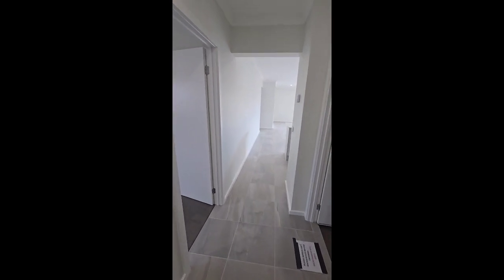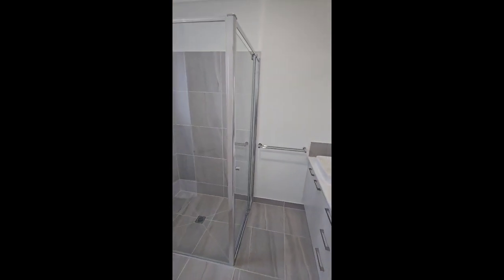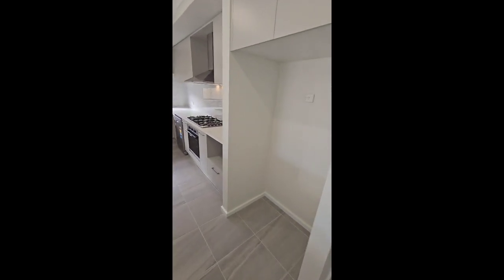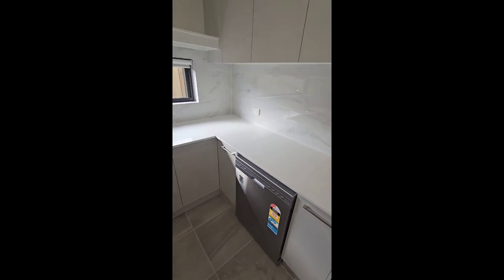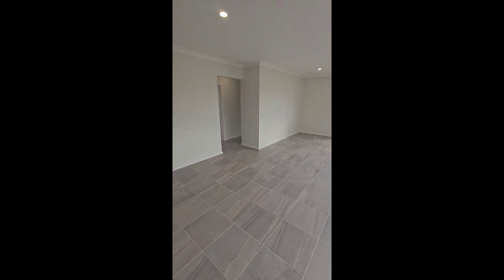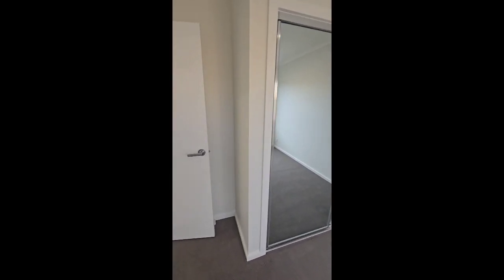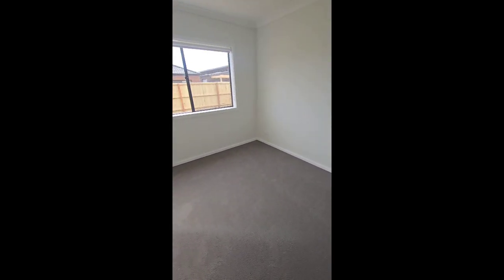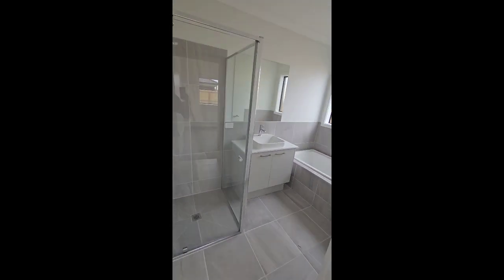Video Tour - 63 Palm Cct, Beveridge